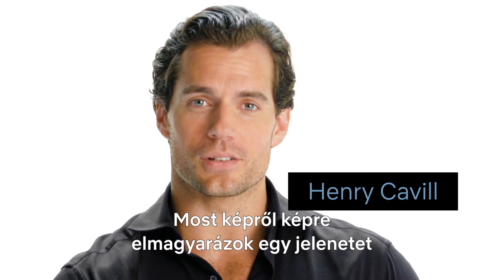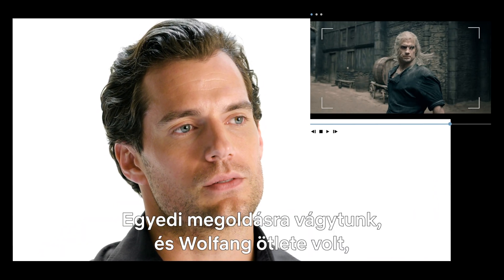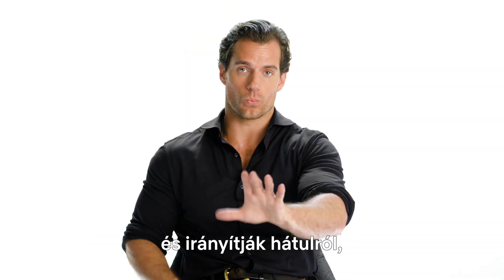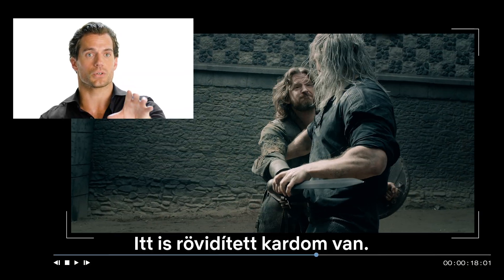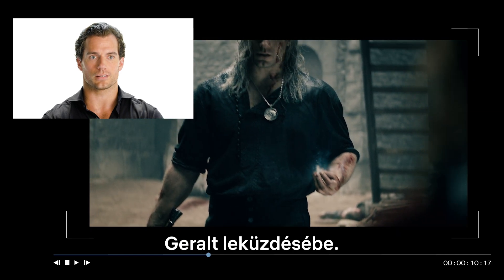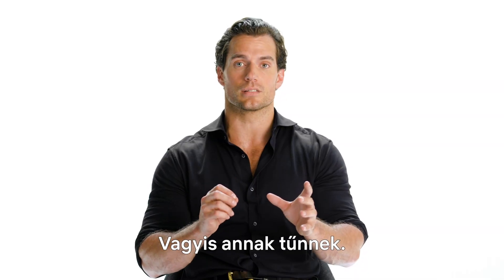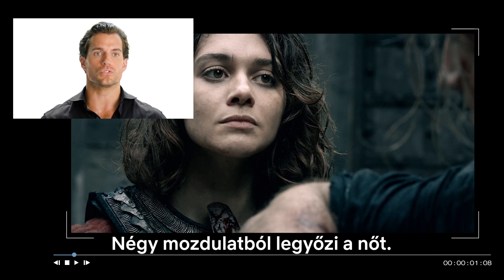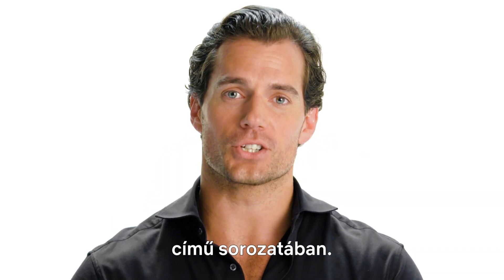Henry Cavill a blavikeni verekedési jelenetet elemzi kockáról kockára | Vaják | Netflix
Maga a vaják vezet végig minket ANNAK a bizonyos verekedési jelenetnek a forgatásán, kockáról kockára